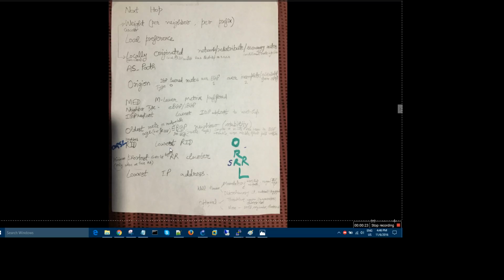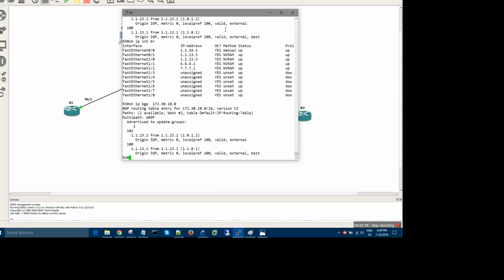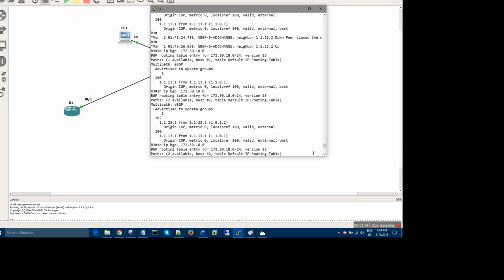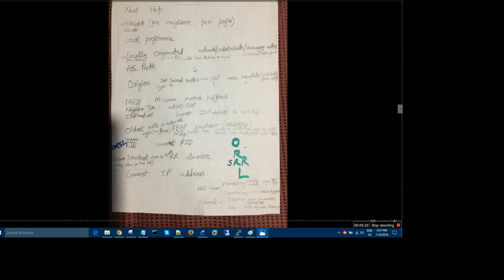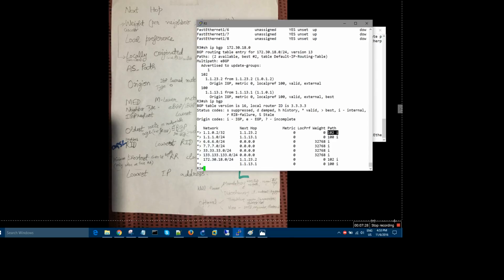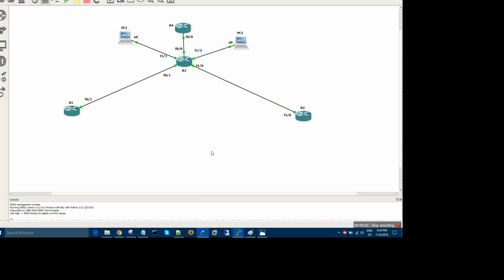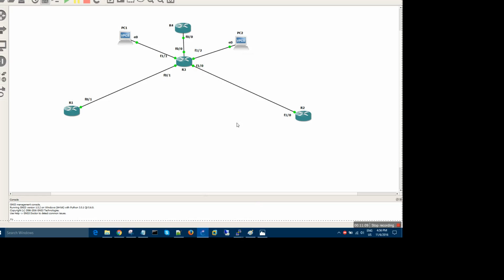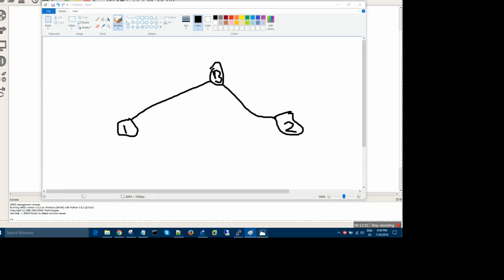BGP Attributes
weight and LP per neighbor
neighbor 1.2.3.1 remote-as 123 weight 500

neighbor 1.2.3.1 route-map LP in
route-map LP permit 10
set local-preference 110